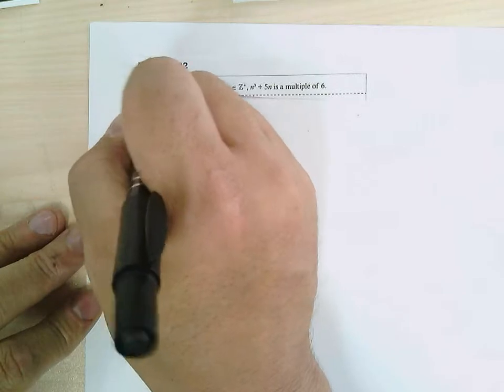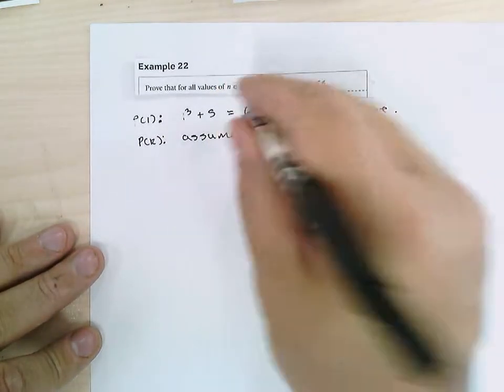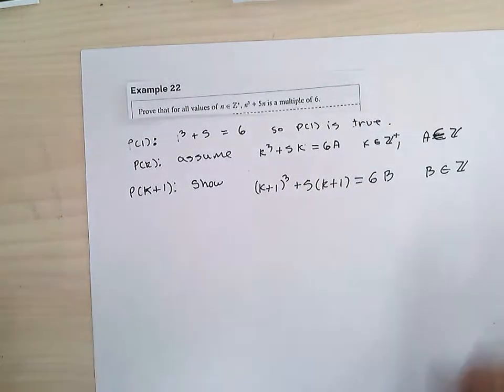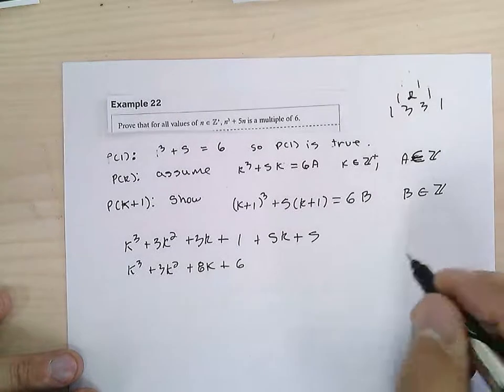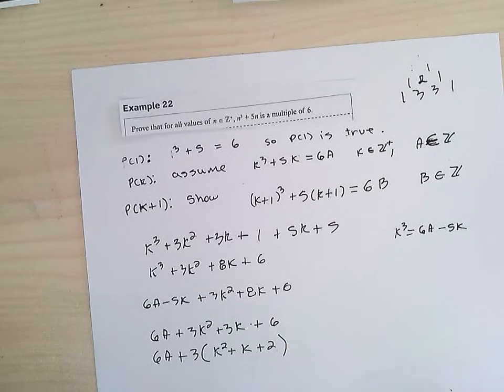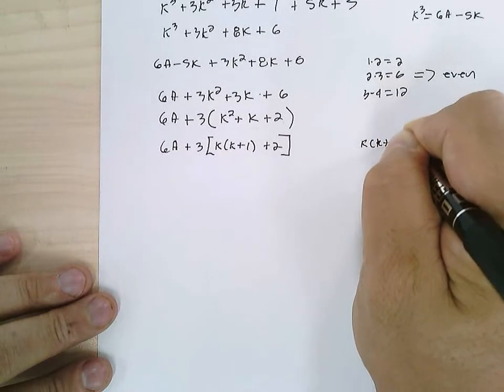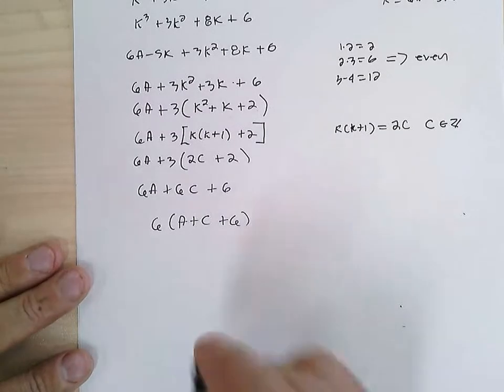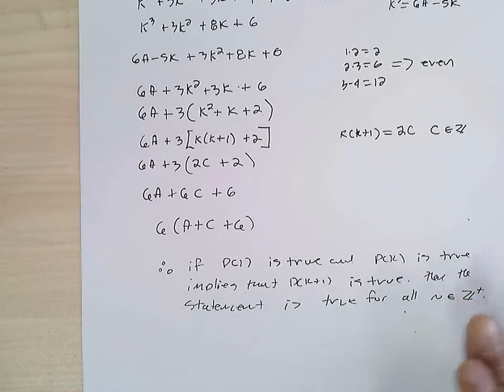1I2 More on Mathematical Induction